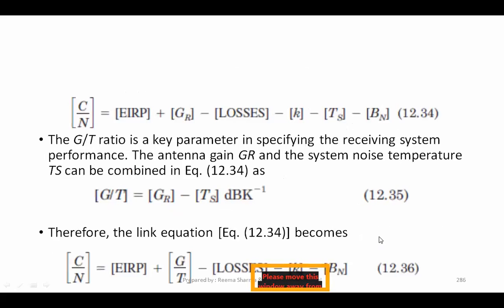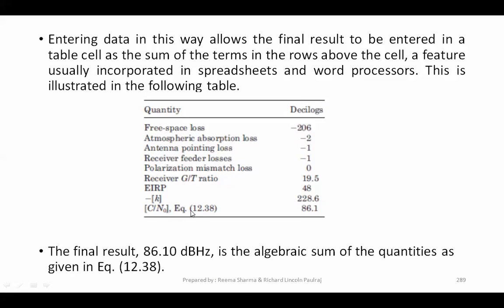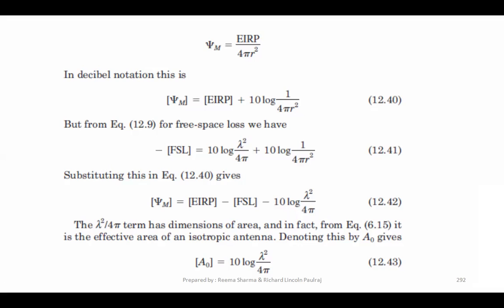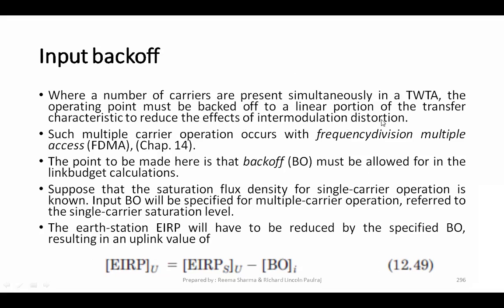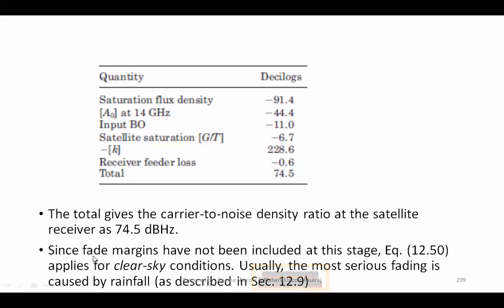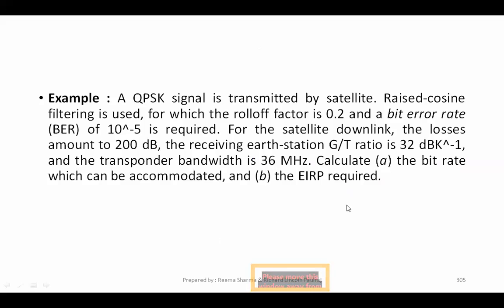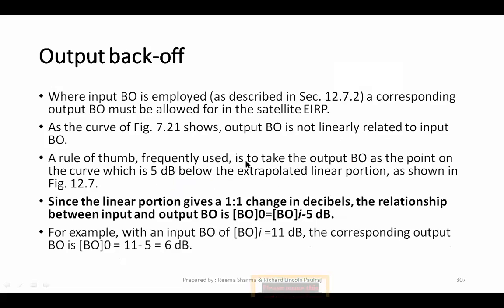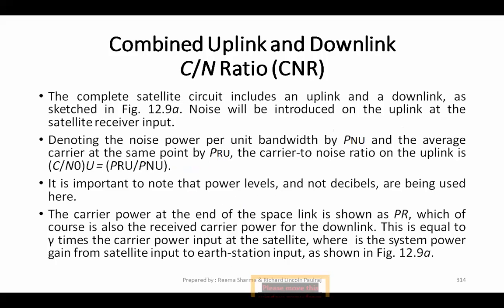L21, Module 3 SPACE SEGMENT and SPACE LINK Carrier to Noise Ratio, Back off, Uplink & Downlink